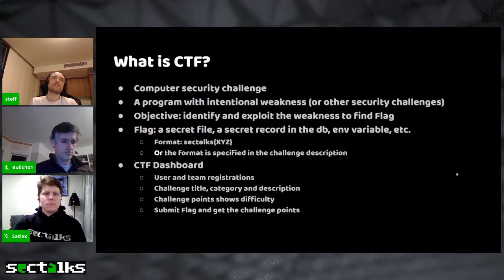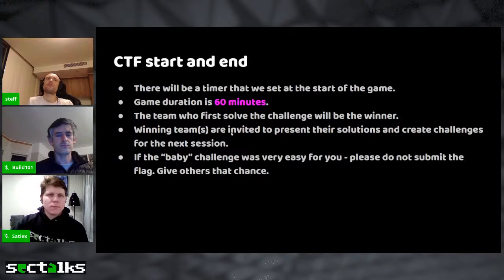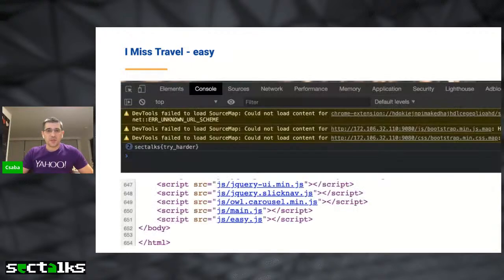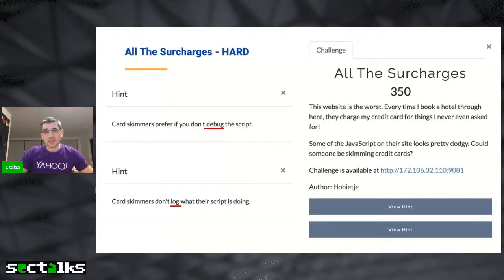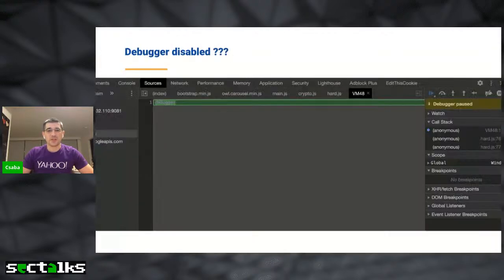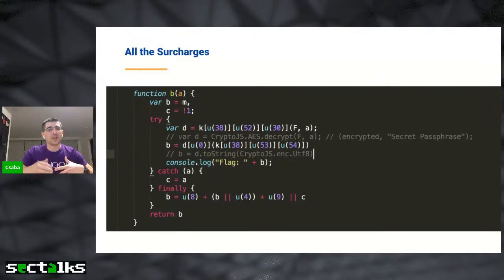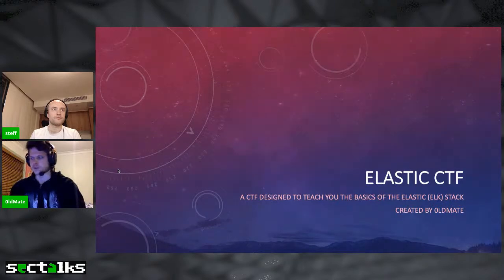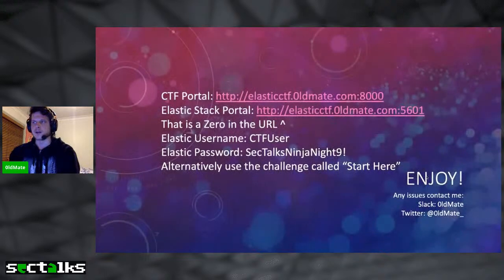SecTalks SYD+HOB Ninja Night NN0x08 (9th) Online